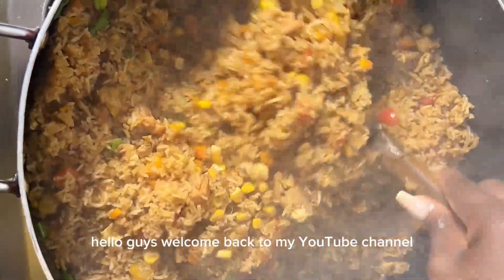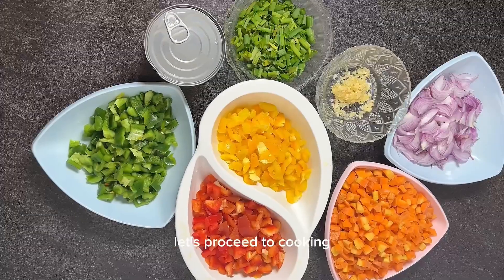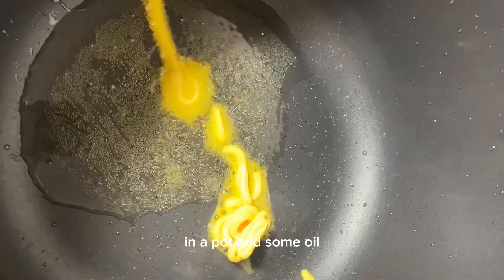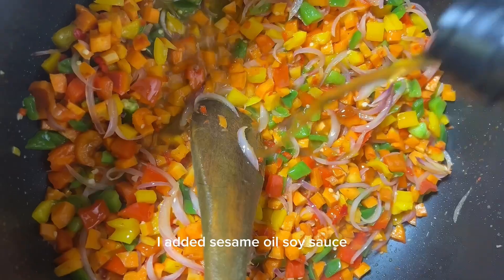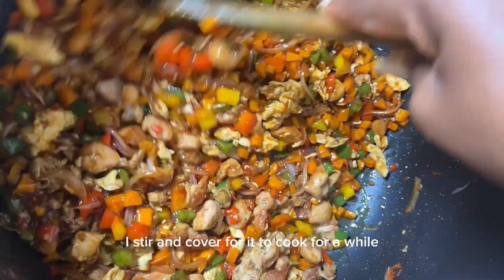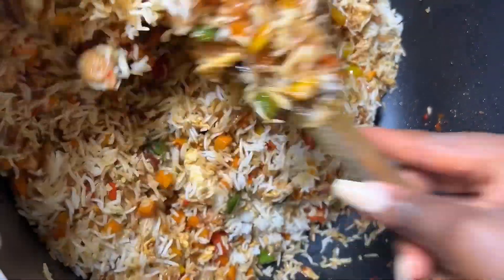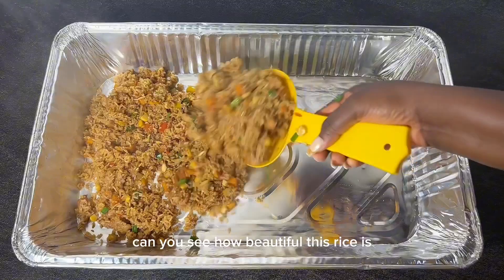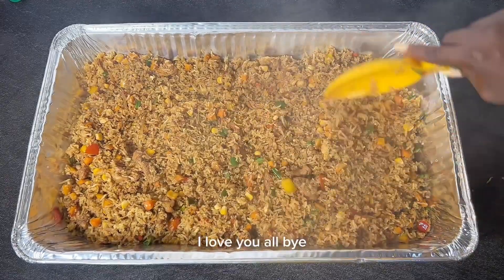How to make THE BEST CHINESE FRIED RICE : Mind blowing Chinese rice recipe // STEP BY STEP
This Chinese Fried Rice recipe is the best ever! It is fast and Easy to prepare and It tastes really Delicious. Keep watching to learn how to make homemade Chinese fried rice with this easy, classic recipe.

Ingredients:

2kg Basmati Rice
Chicken Breast
5 eggs
Ball Peppers (Green, Yellow, and Red )
Cooking butter
Seasoning
Groundnut Oil
Spring Onion
Onion
Sesame Oil
Soy Sauce
Dark Soy Sauce
Garlic
Salt to taste
Fresh pepper

I marinated the Chicken Breast Over Night
Ingredients for chicken Breast

Chicken Breast
Curry
Thyme
Salt
Seasonings
Garlic
Little fresh pepper

You can double or divide the ingredients depending on the quantity you are making.